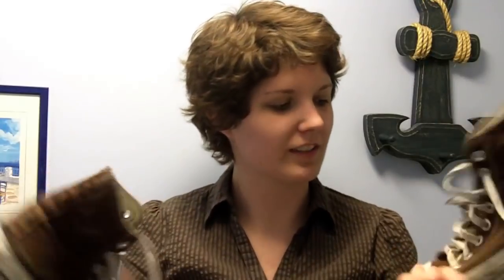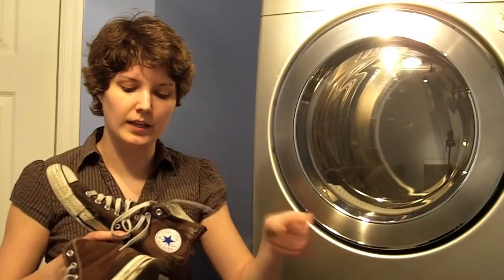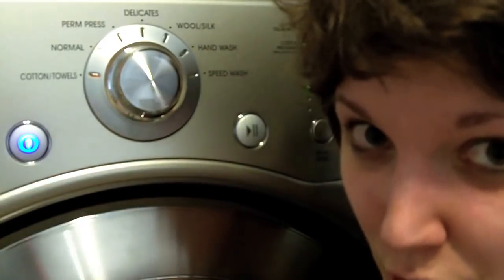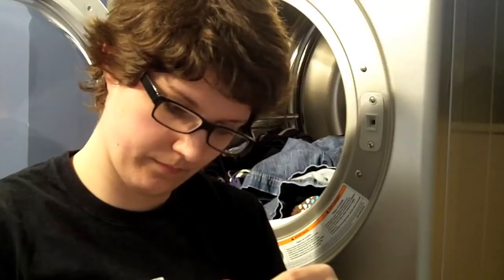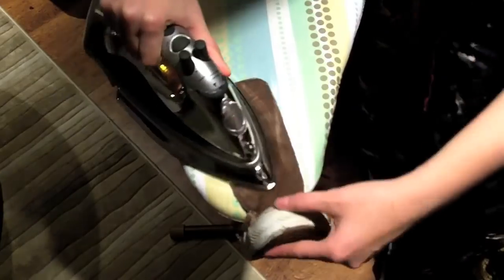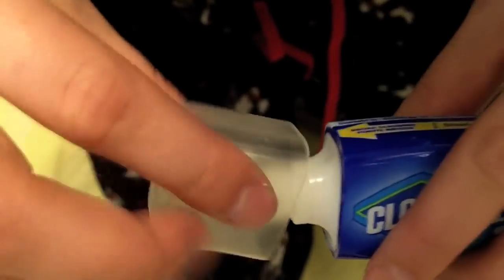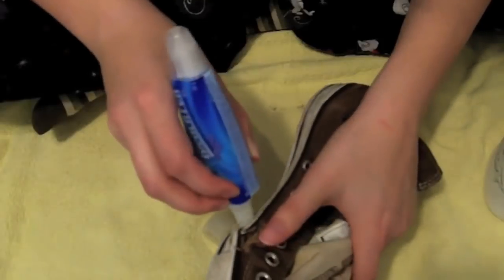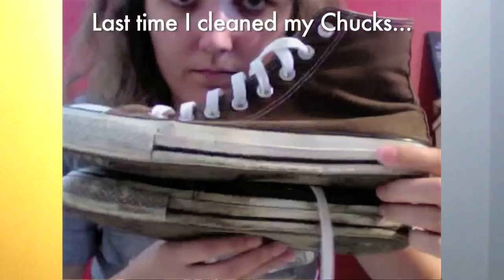How to clean Chucks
In this video I show you how to clean and give new life to your favourite shoes -- your Chucks!

You will need:
A washing machine & dryer.
Bleach-free laundry detergent.
An iron & ironing board.
An old towel.
Old clothes.
A bleach pen (found at Shopper's Drug Mart, or many grocery stores)
Paper towel.
Optional: New shoelaces.

My shoes weren't too dirty to begin with, but take a look at the end of the video where I show you the before and after photo I took a few months ago (last time I cleaned them.)

Have any other ideas for How To videos?  Comment, make a video response, or just message me and maybe I'll make a video of it! *^_^*